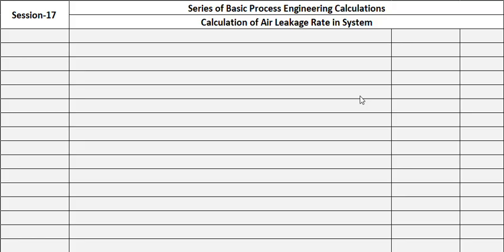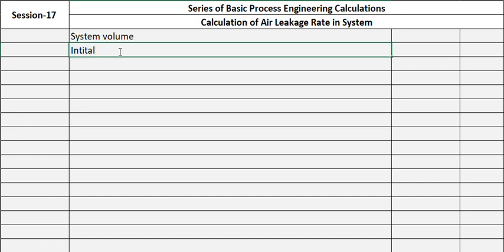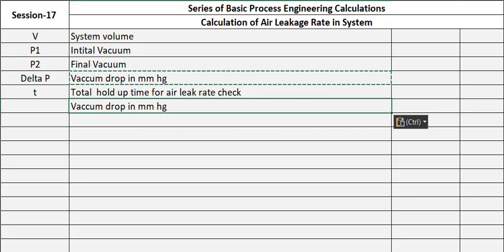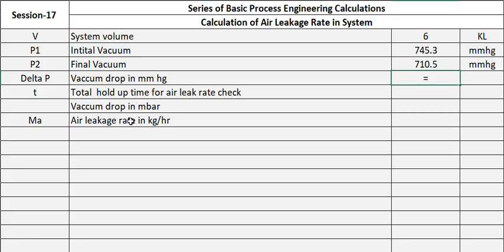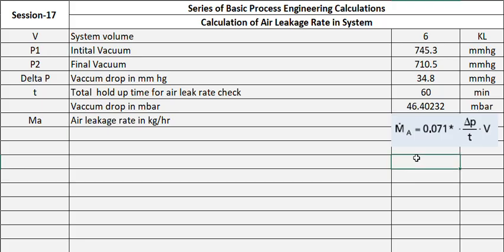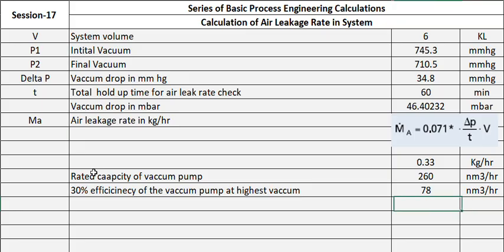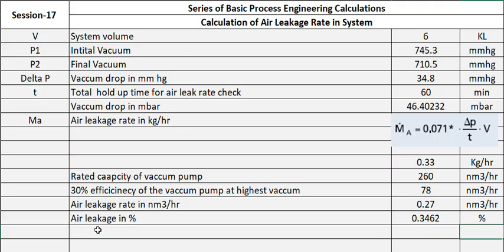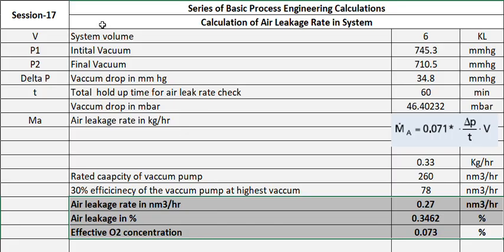Calculation of Air Leakage Rate in System incase of Vaccum Drop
Hello Engineer's,
This session focus on calculation of Aur Leakage Rate incase of Vaccum Drop across system.